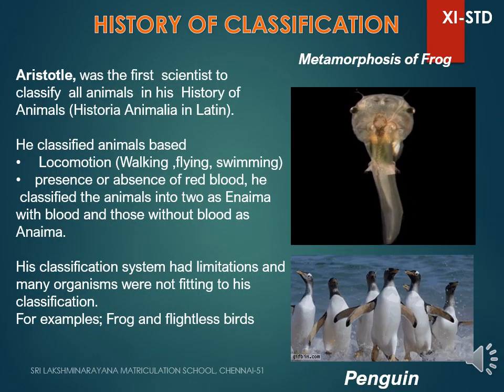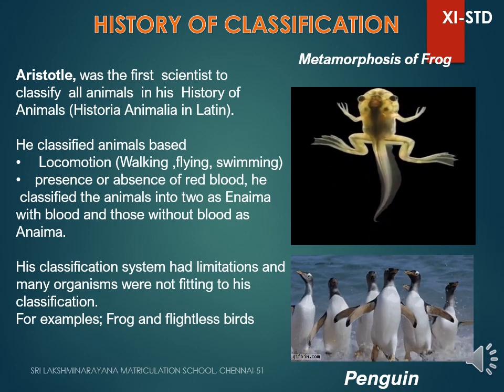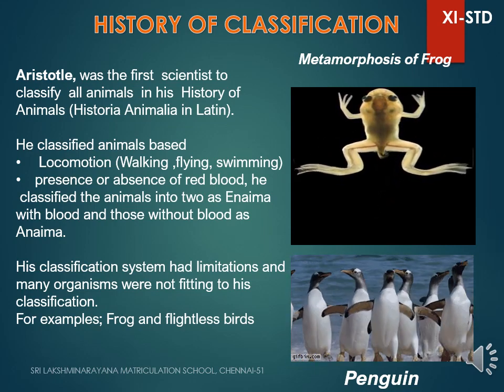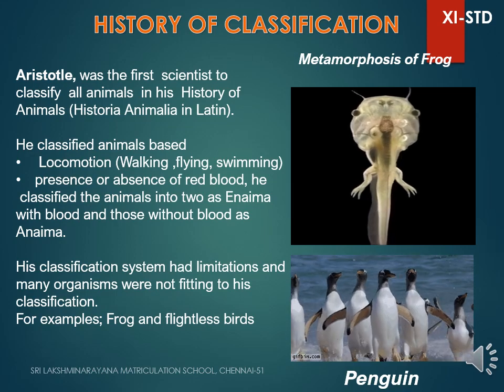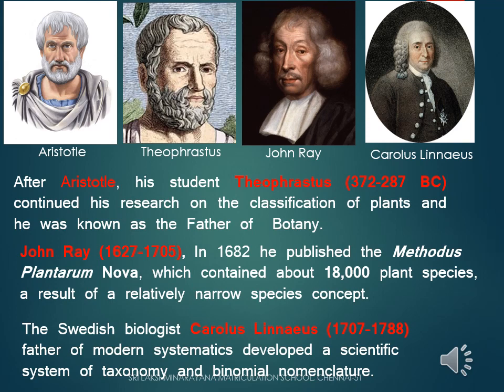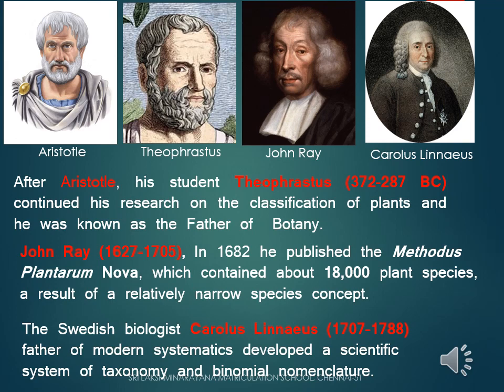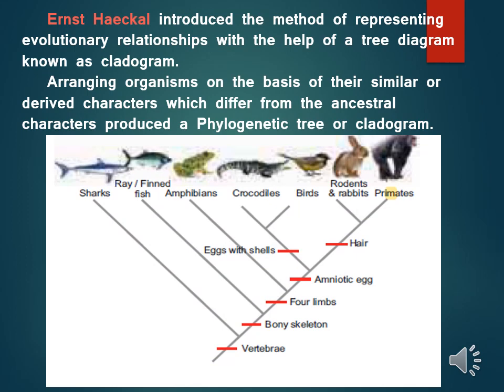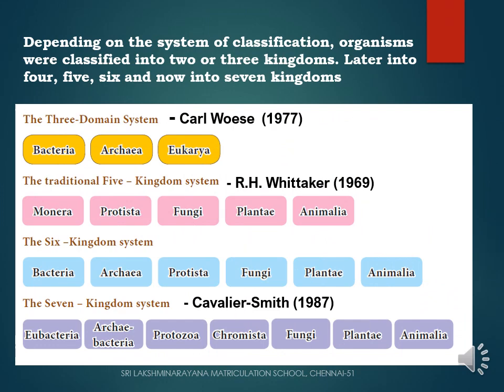THE LIVING WORLD | 11 TH STD BIO-ZOOLOGY | PART-2 | SLN MATRICULATION SCHOOL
THE LIVING WORLD | XI-STD BIO-ZOOLOGY | PART-2 | HISTORY OF CLASSIFICATION AND CLADOGRAM |  SLN MATRICULATION SCHOOL